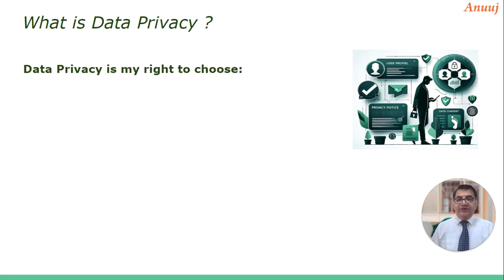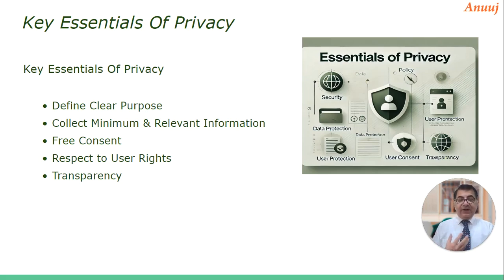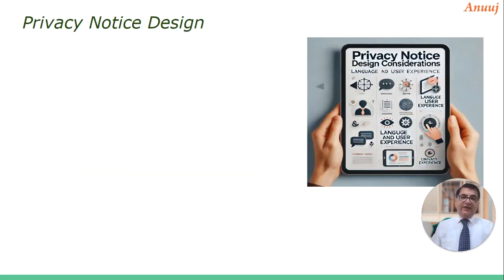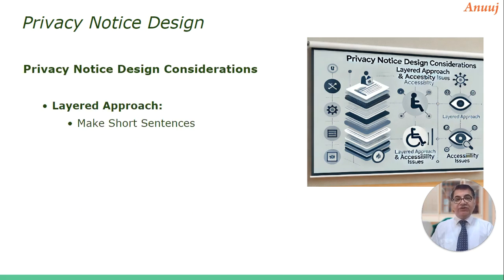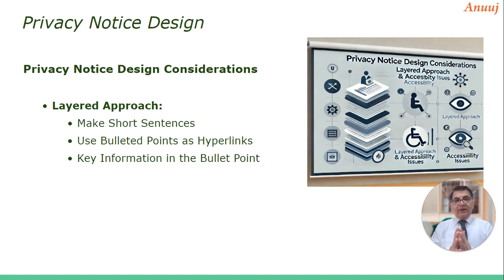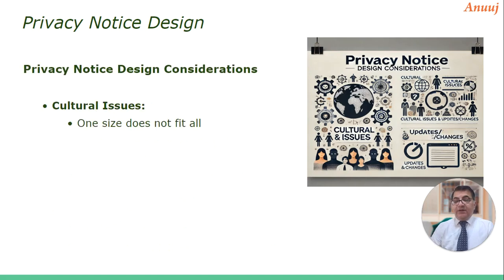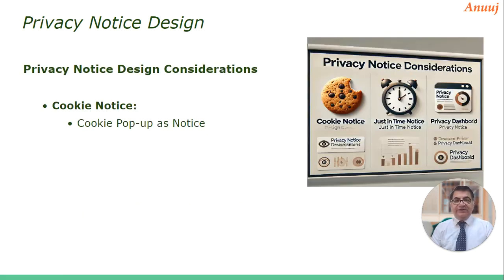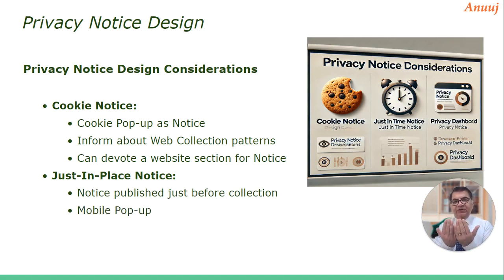Privacy Notice Design Considerations, English Edition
Privacy Notice Design Considerations

In this video, we dive deep into the key considerations for designing effective Privacy Notices. Privacy Notices are essential for ensuring that users are informed about how their data is collected, used, and protected. However, designing these notices comes with its own set of challenges.

This video covers crucial aspects like the use of clear language, enhancing user experience, and implementing a layered approach to present information. We also discuss the importance of accessibility, addressing cultural differences, and the necessity of frequent updates to maintain transparency.

Furthermore, we'll explore how to incorporate elements like Cookie Notices, Just in Time Notices, and Privacy Dashboards to ensure compliance and build trust with users. Whether you're a privacy professional, a web designer, or just someone interested in data privacy, this video provides valuable insights into creating user-friendly and legally compliant Privacy Notices.

Key Topics Covered:
- Language and User Experience in Privacy Notices
- Layered Approach & Accessibility Issues
- Addressing Cultural Issues & Managing Updates/Changes
- Implementing Cookie Notices, Just in Time Notices & Privacy Dashboards